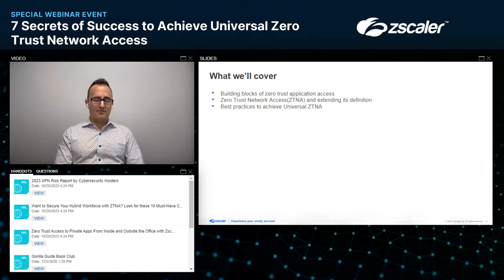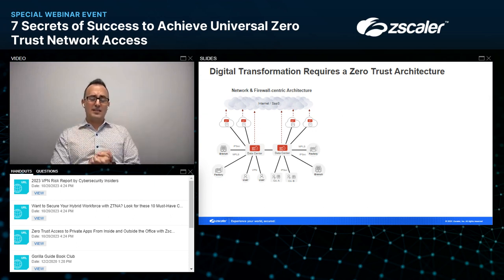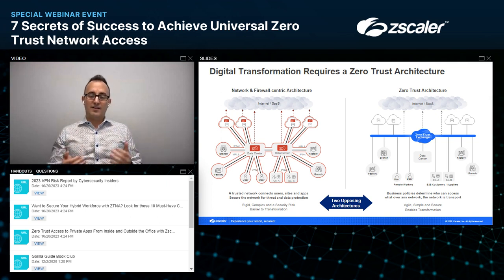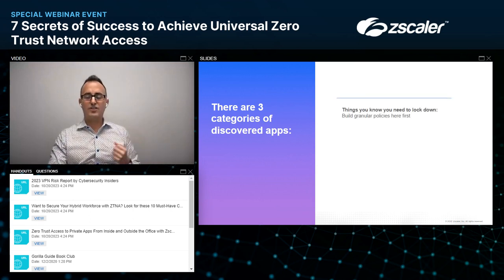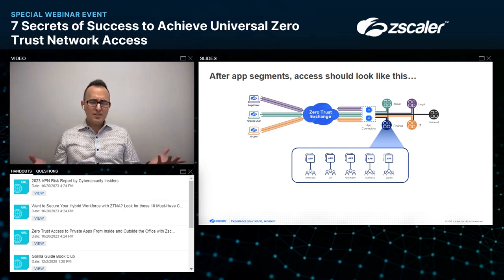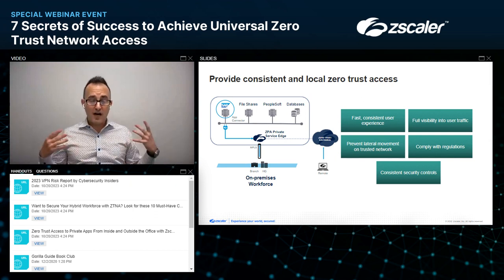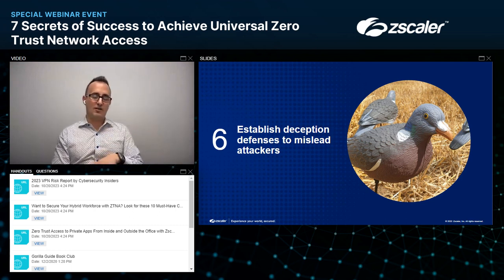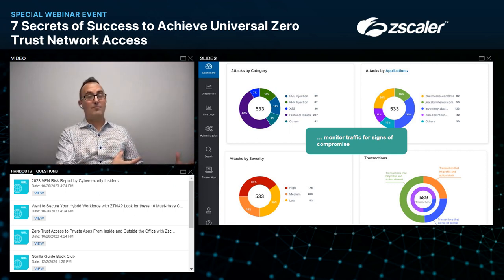7 Secrets of Success to Achieve Universal Zero Trust Network Access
Industry analysts have determined that the next-generation zero trust network access (ZTNA) framework is the most effective and efficient method for keeping hybrid employees safe from attackers, preventing data loss, and delivering an unhampered user experience.

This is great news for security practitioners, but the question remains—how can you help your organization turn this proven concept into a reality?

Join Mike Ruiz, Consulting Engineer at Zscaler, as he explains how next-gen ZTNA creates a more secure hybrid work ecosystem. He will also detail the robust capabilities of Zscaler Private Access (ZPA), a next-gen ZTNA platform that is part of the Zscaler Zero Trust Exchange.